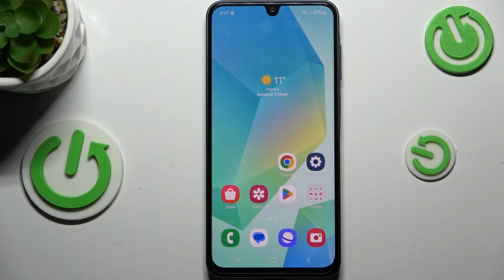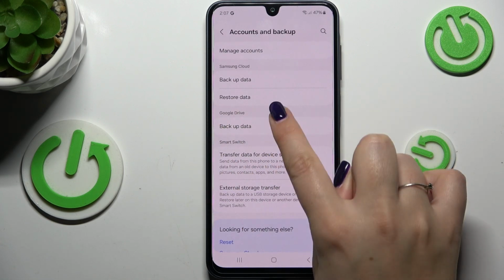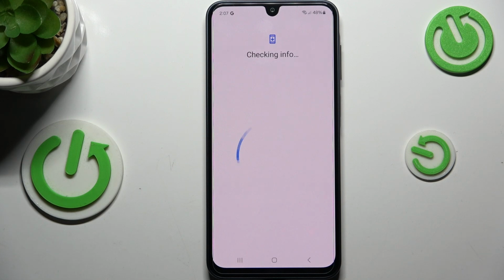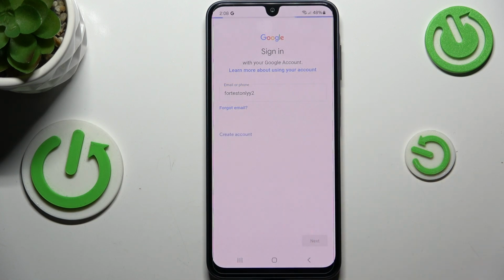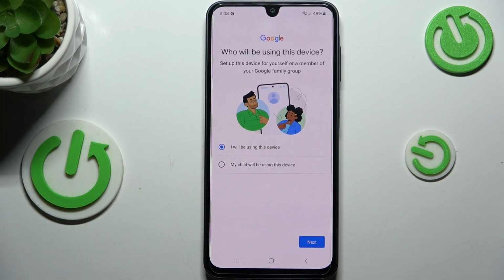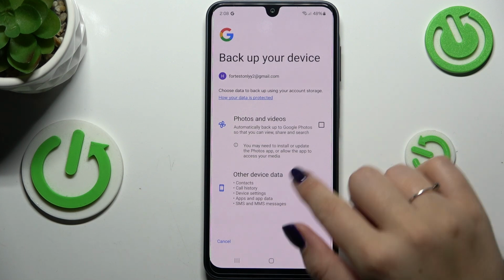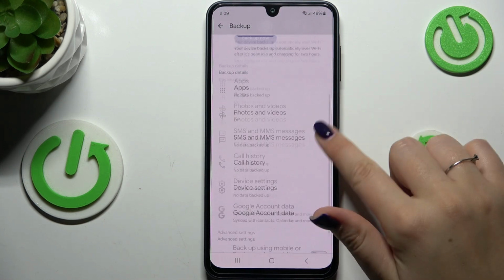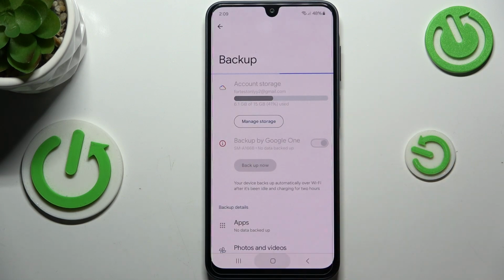How to Enable Google BackUp on SAMSUNG Galaxy A16 5G – Google Settings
Google Backup is an essential feature that ensures your important data, such as contacts, apps and settings are securely saved to your Google account. So check our video above to smoothly manage this Google BackUp mode and save all your private data successfully on the SAMSUNG Galaxy A16 5G device. We’ll show you the step-by-step process to activate this feature and keep your information safe in case of data loss or device change.

How to enable Google Backup on SAMSUNG Galaxy A16 5G? How to back up data on SAMSUNG Galaxy A16 5G using Google? How to restore data using Google Backup on SAMSUNG Galaxy A16 5G? How to set up Google Backup on SAMSUNG Galaxy A16 5G for data security?